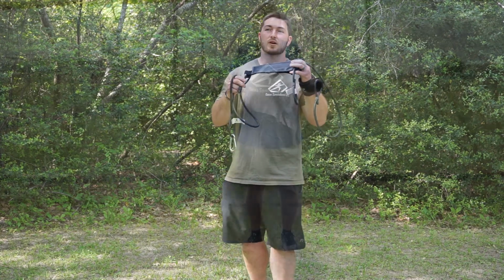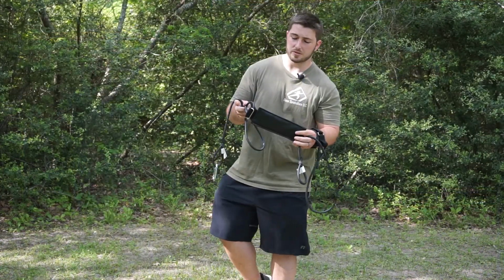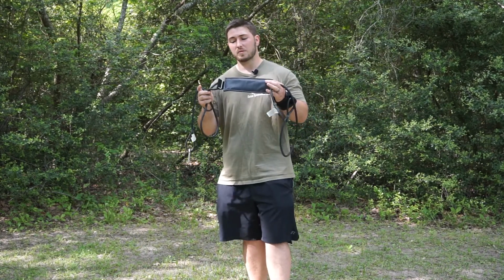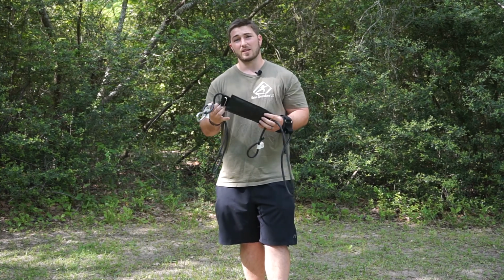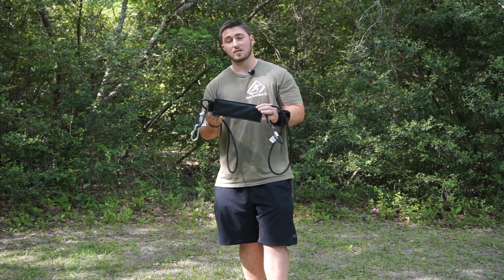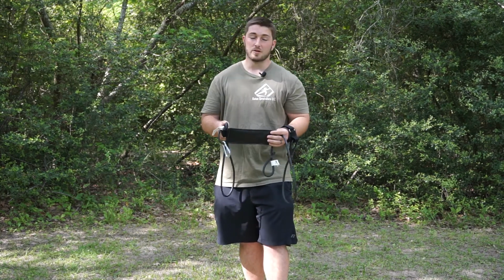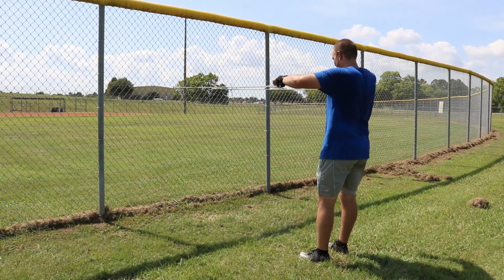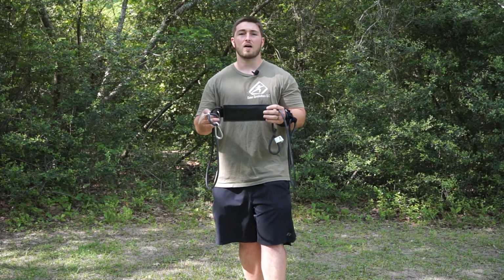TAP™ Pitcher's Friend | Portable, Elastic Resistance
The TAP™ Pitcher's Friend resistance tubing is an excellent device to assist in injury prevention while strengthening movement patterns used in sports. These portable and lightweight tools can be used both in-season and off-season for pre-activity warm-up routines and functional strength programs. The TAP™ Pitcher's Friend resistance tubing should be an integral part of any arm health program.

The TAP™ Pitcher's Friend is set apart from other quality resistance tubing products available because of its padded cuffs. The one-size-fits-all padded cuff is made of easily cleaned synthetic leather. Exercising with these comfortable cuffs allows the wrist freedom to rotate to accommodate a wide variety of band exercises and exercise routines.

Promotes a full range of motion, improves functional strength, and builds endurance
Elastic resistance allows athletic movements while providing resistance
A valuable tool for arm health
Portable - can be used anywhere there is a solid anchor
Choose from five resistance levels
Pair of snap hooks are included